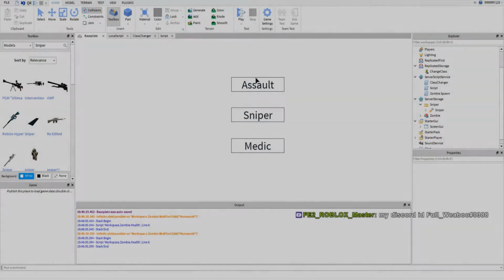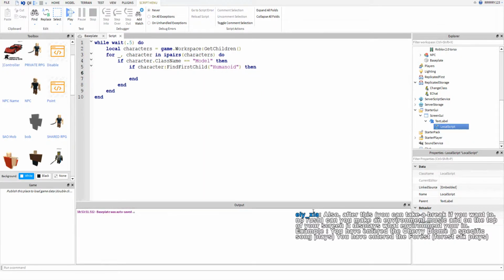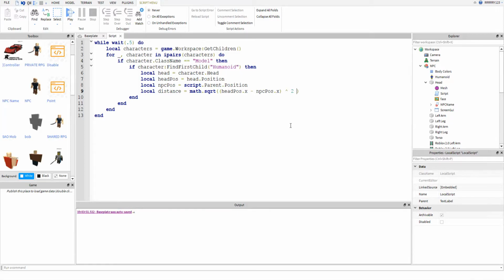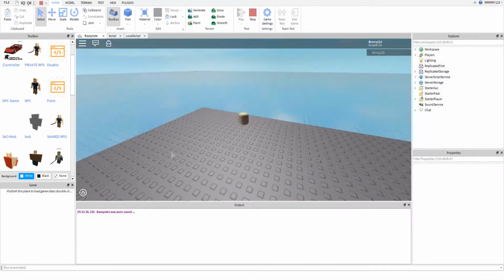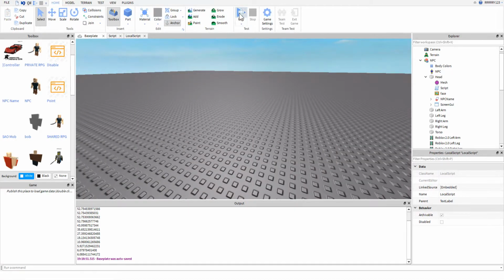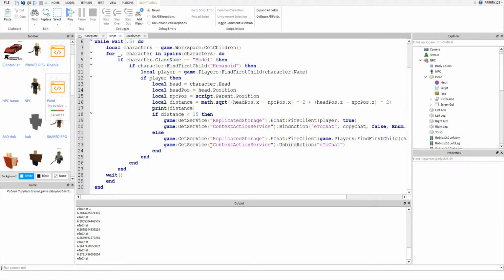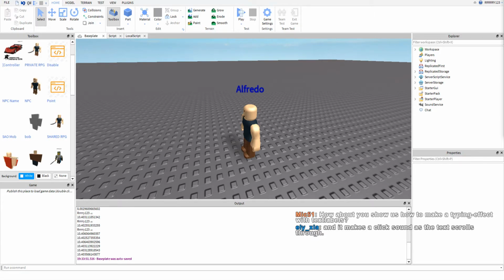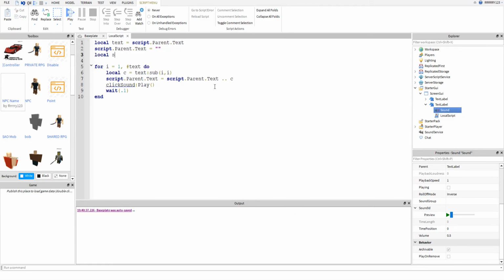Live Roblox Scripting Tutorials Part 4 (Read Description)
I didn't have room to put everything we're doing in the title. In the first tutorial, we learn how to create a NPC that uses a custom chat dialog. He will only talk to us when we're close, and we have to push 'E' to talk to him.
The second tutorial (which I will put a timestamp for in the comments in a while) is where we learn how to make text appear on a GUI as though it's being typed out, because apparently that's pretty popular these days. We also discuss the theory of adding a typing sound.

Scripts in comments.